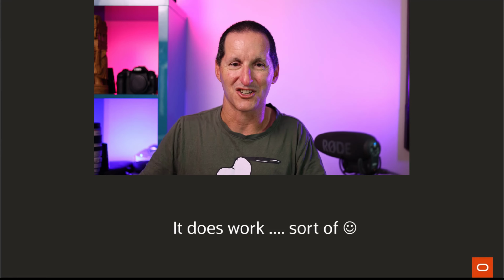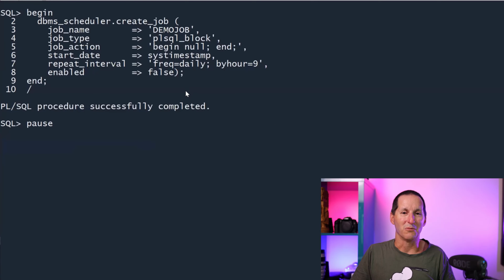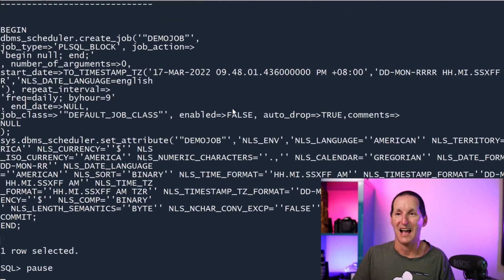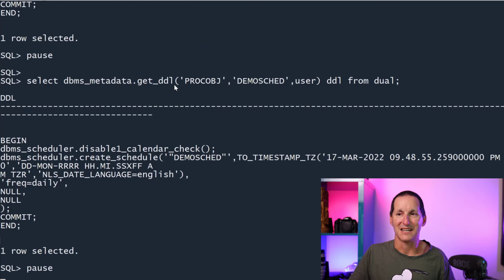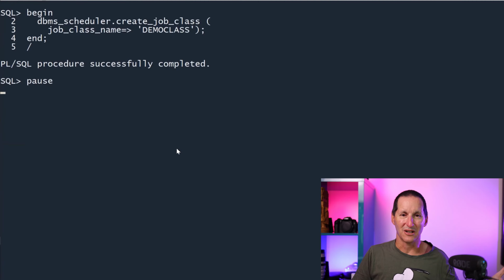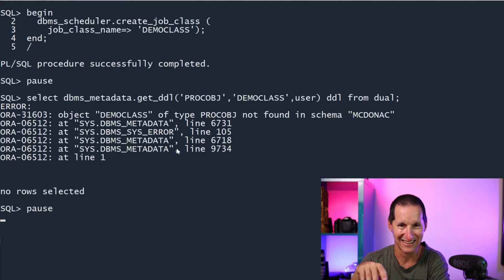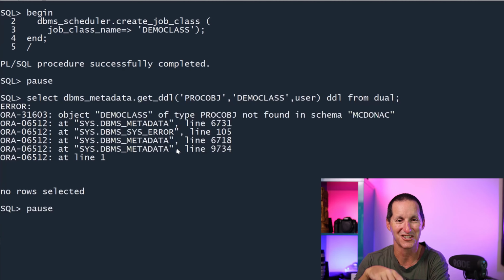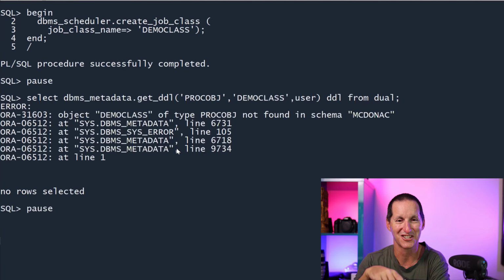Where is the DDL for SCHEDULER jobs?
We should be using DBMS_METADATA to get the DDL for any object in the database. But what happens if that does NOT work with scheduler objects?

The Podcast!